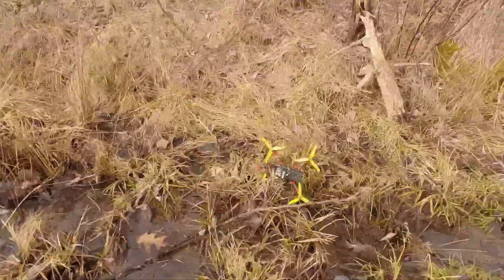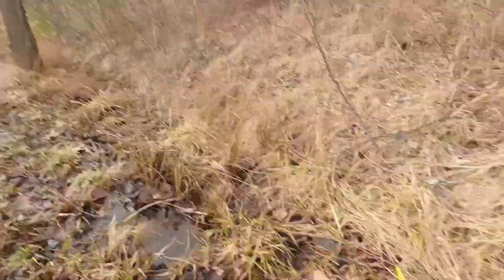Analog vs. HDZero VTX (25mw to 1watt) Not perfect but it's got a lot going for it.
Analog vs. HDZero VTX (Whoop, TXM5.1, Freestyle) Not perfect but it's got a lot going for it.
Table of Contents:
0:00 Into
1:05 Analog 800mw Mix mode
1:34 analog 25, 200, 500, 800mw diversity mode
2:02 HDZero Whoop VTX 25, 200mw
2:48 HDZero TXM5.1 VTX 500mw
3:22 HDZero Freestyle VTX 1 Watt
3:55 HDZero Freestyle VTX 500mw
4:05 F*$! Rainbow filled screen had to put it down.
5:04 "Oh baby, thats how I like it."
5:41 Thoughts and conclusions
7:55 Milkshakes
8:07 Freestyle fun!

In the Analog corner we have: Holybro Atlatl HV 800mw Analog VTX
In the HDZero corner we have: Whoop, TXM5.1 & Freestyle VTX's
The challenge: approximately 250 ft of concrete brick, steel, a large tree and wifi.

This video was not done to say that one is better than the other, it is simply my personal experiences with both systems and my feelings soon them so far.  I have 15 Analog quads and 10 HDZero quads.  I love what HDZero is doing and I'm excited to see what the future holds, but every system has it's limitations.

I plan to revisit this same location and rerun the flights while standing further back from the building out in the open to see if the RF is able to get back to the VRX module better while not standing directly next to the building.